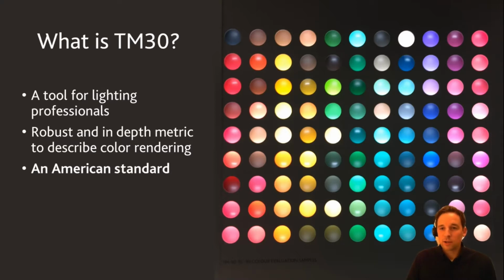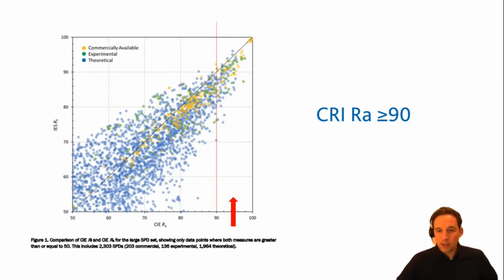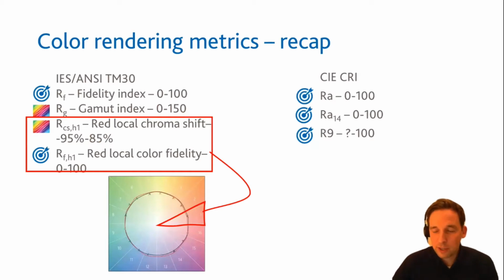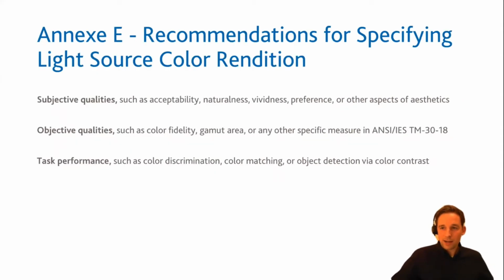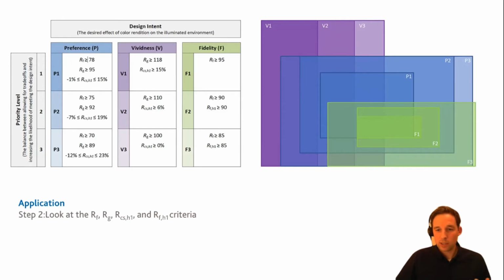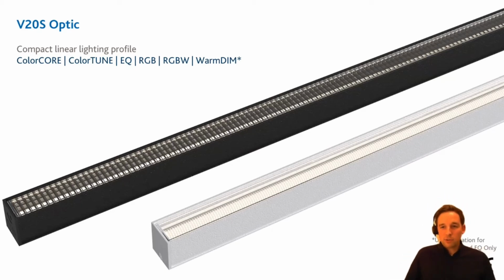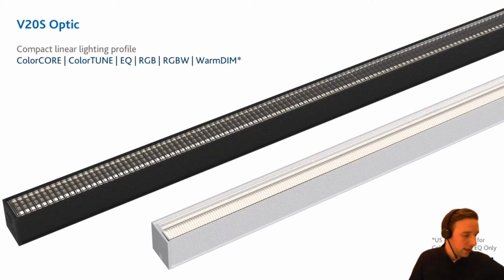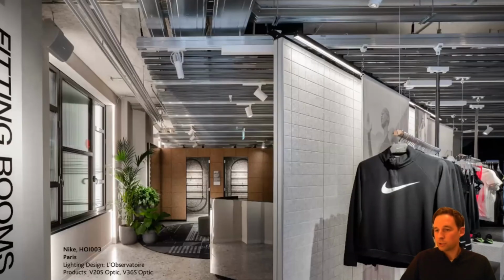ORA Shorts with LUMINO: Ready to Make TM-30 Work for You?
Chris Small, Sales Director at LUMINO, will zip through the basics of TM-30-2020 and then deep dive into why and how top-tier lighting designers are, and will be, using the new ANSI/IES color rendering standard. Learn how TM-30 metrics inform how finishes, furnishings, and people will appear (CRI is so 20th Century!) and how to use the data to make smart tradeoffs and avoid mismatch in source color appearance. A tight spec is a powerful weapon in defending a thoughtful lighting design, and TM-30 can help.

Following, Chris will detail two of LUMINO’s precision linear lighting products made for the US market. These indoor-outdoor micro strips feature profiles down to ¾-inch and lumen packages up to 1100 lm/ft. Look for internal microlouvers for glare control; grazers with 18° beamspreads; and complete TM-30 data, of course.